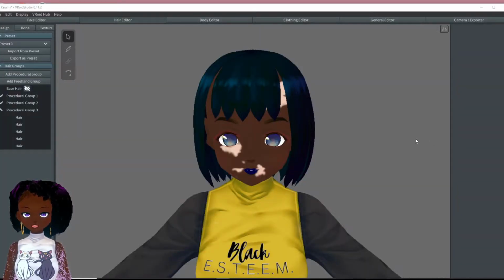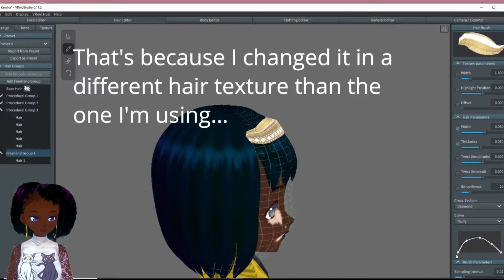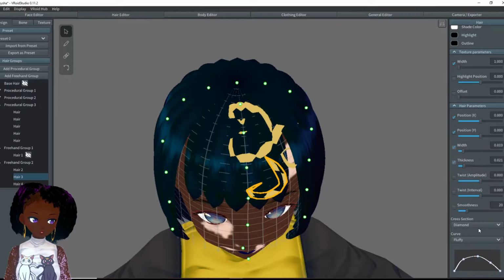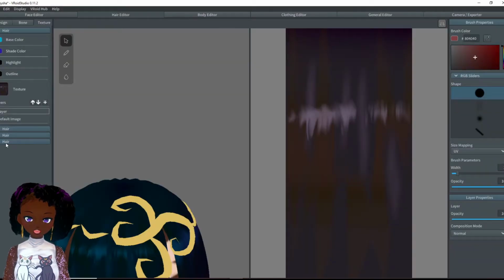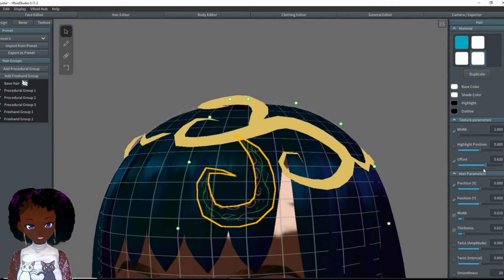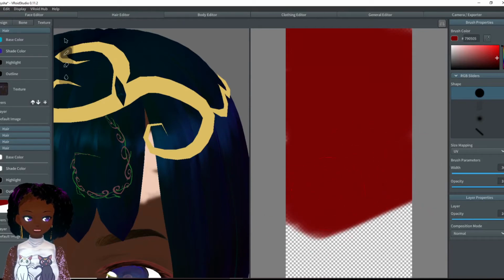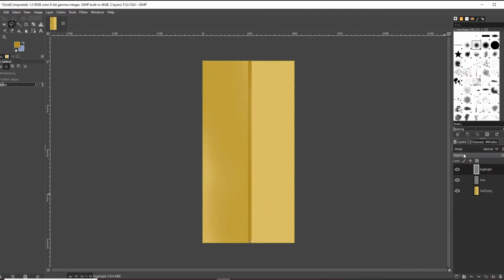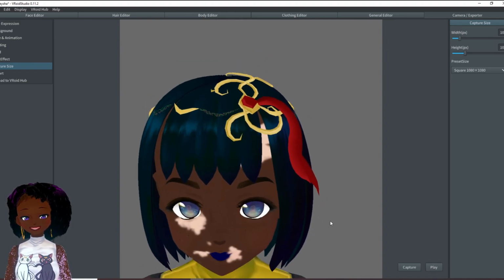Vroid accessories from beginner to advance!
Learn to make hair accessories with 3 simple methods.
Beginners to advance learners are all welcomed!!

Tablet I am using: (Please note, I earn a small % after purchases.)
If you like my intro overlay (Red recording room) and would like it for yourself check out my booth:
ChibiRina.booth.pm